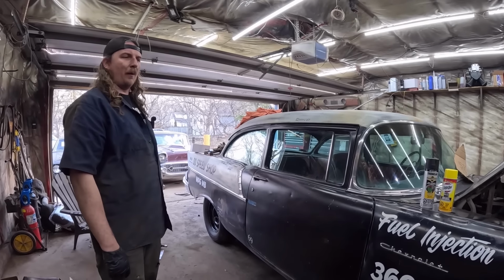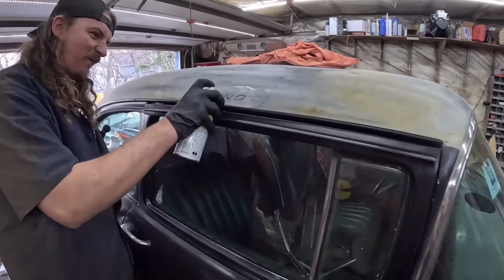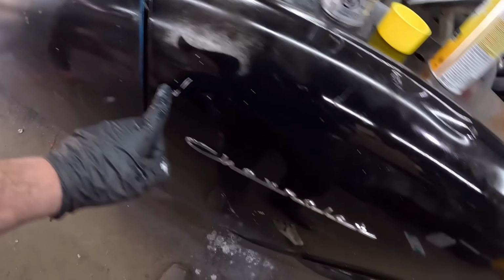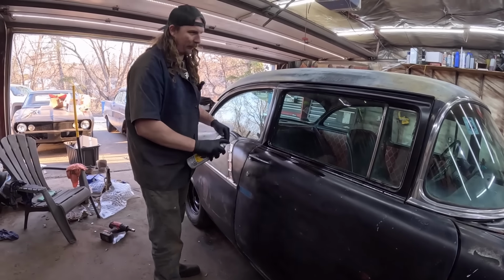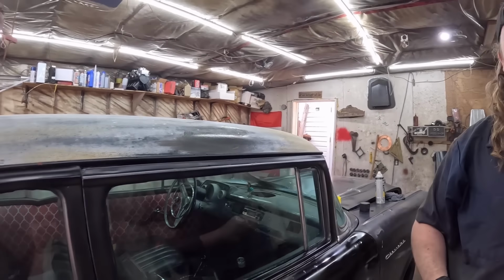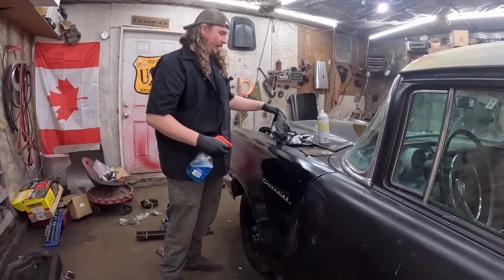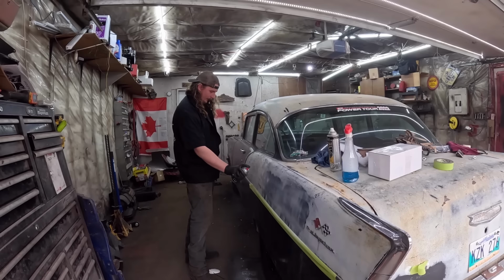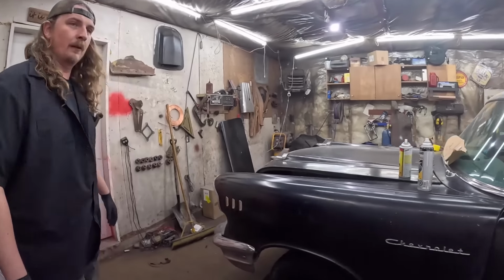DDDelete Speed Shop - All Good Things Come To An End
With the Black Widow going up for sale I wanted to make it as appealing to everyone as possible.  Step 1 is to remove my name and lettering from all over the car.  A viewer recommend oven cleaner to easily wipe off the lettering.  We sprayed it on, let it sit and wiped it right off.  easy peasy but kinda sad.

Send us your Junk:
1881 Portage ave
Ferry Road RPO
Winnipeg, Manitoba
R3J 3X7